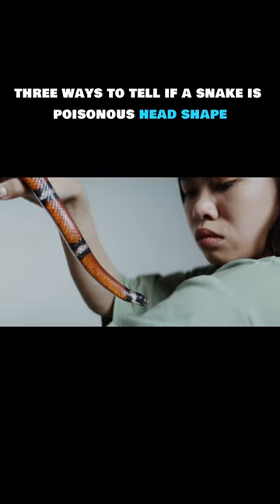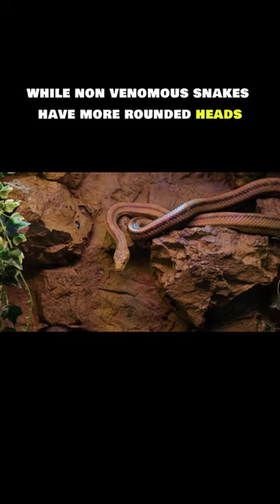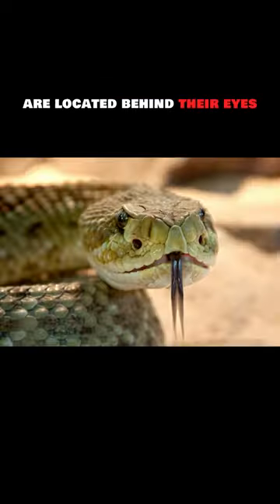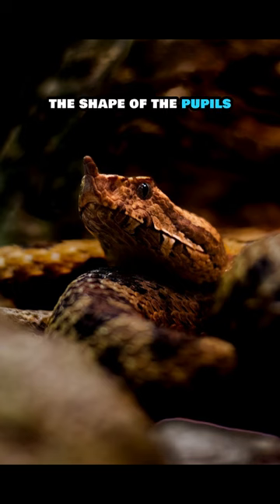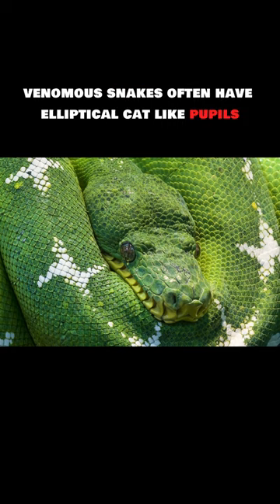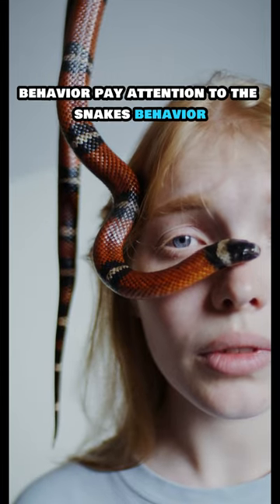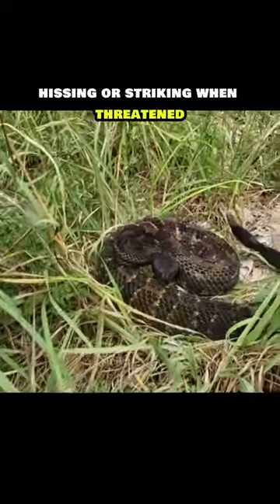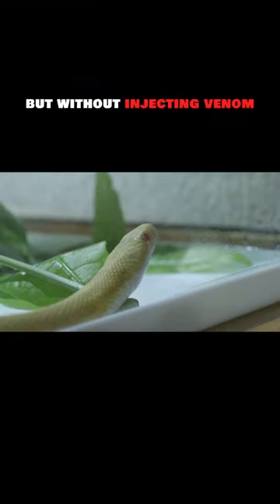3 Ways To Tell If a Snake is Venomous?!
Discover the deadly secrets of the animal kingdom in our thrilling video showdown: Venomous vs. Non-Venomous! Join us on an adrenaline-pumping journey as we unravel the unique adaptations, deceptive disguises, and life-and-death strategies of some of the world's most fascinating creatures. From the stealthy predators armed with venomous fangs to the masters of mimicry and survival, this epic battle between nature's champions will leave you on the edge of your seat. Who will emerge victorious in this clash of the wild? Buckle up for an eye-opening adventure into the world of venom and deception!